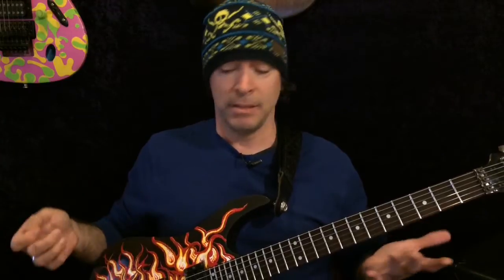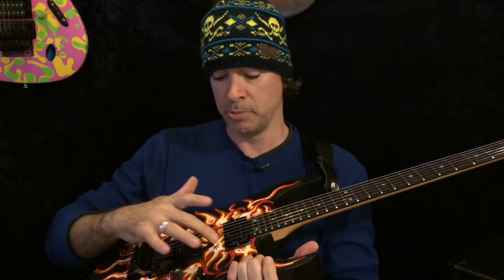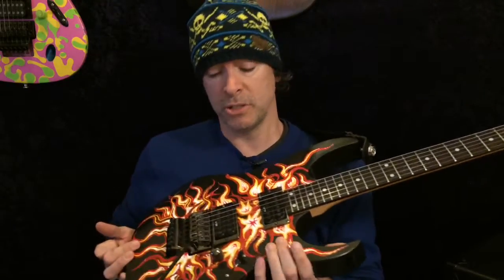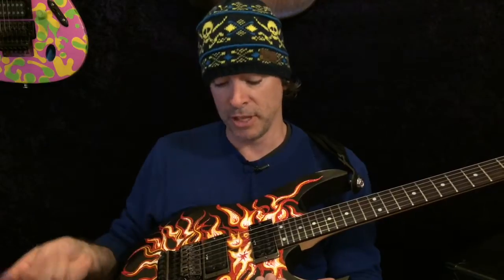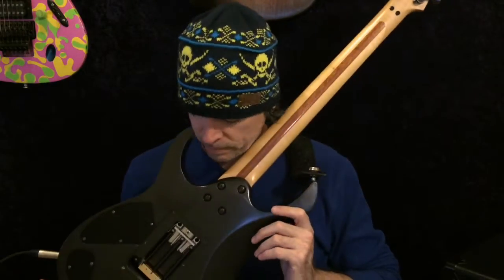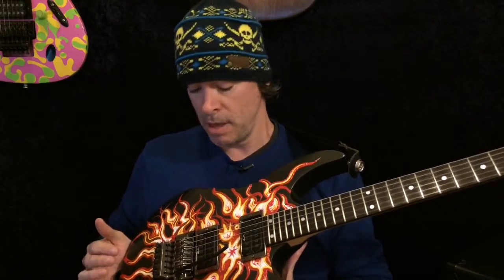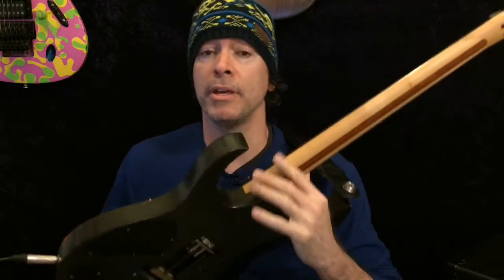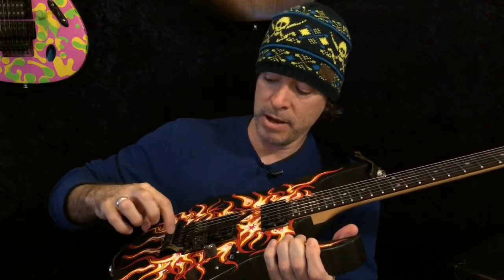TC G-System Videos (Assembling A New Guitar Part 2)!!!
Rock on,
Scott.